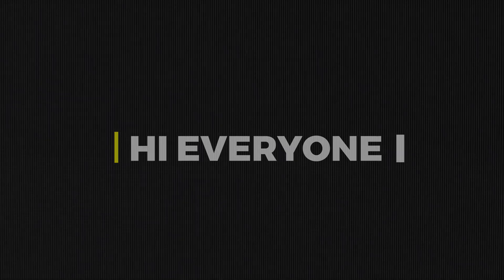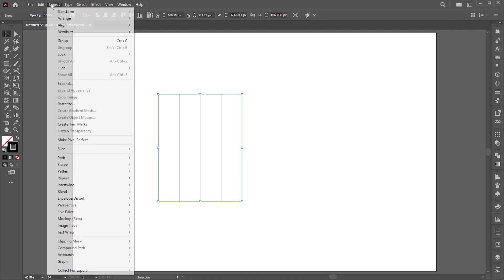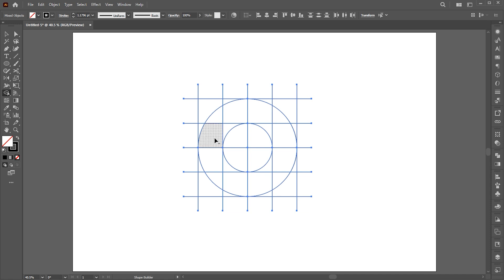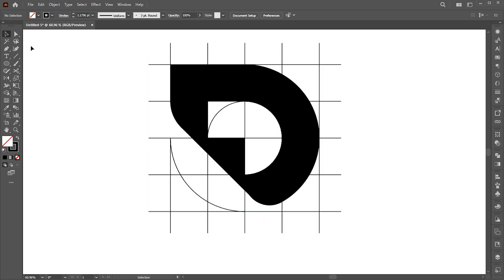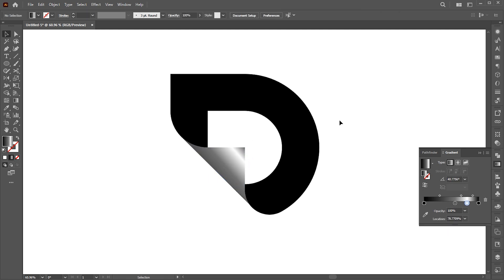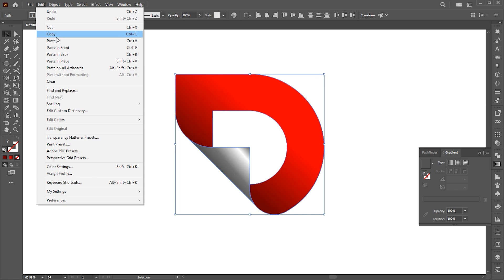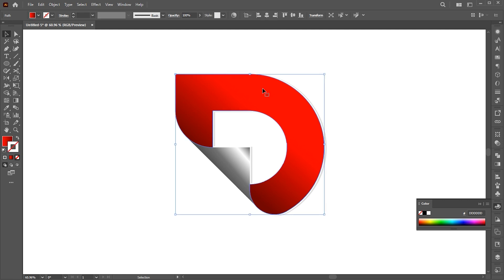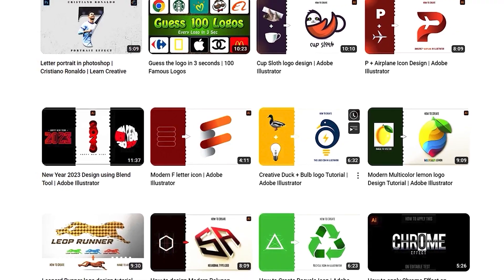Curl D Letter Logo Icon Design | Adobe Illustrator Tutorials | 2024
Hi everyone,

In this tutorial, I will teach you How to Create Modern Curl D Letter Logo Icon Design | Adobe Illustrator Tutorials | 2024

Keep learning..!

learn creative

Learn Creative